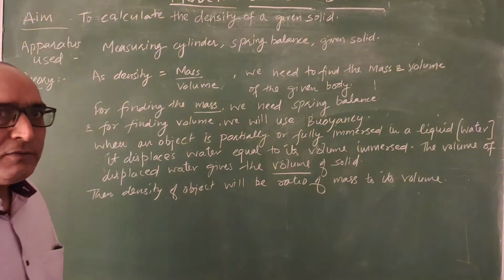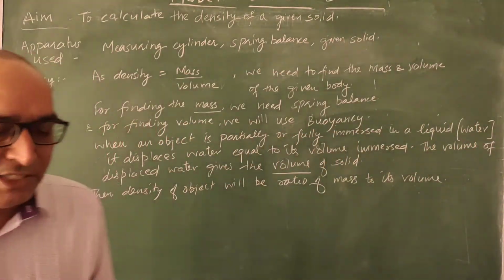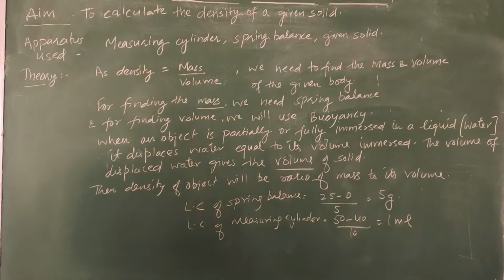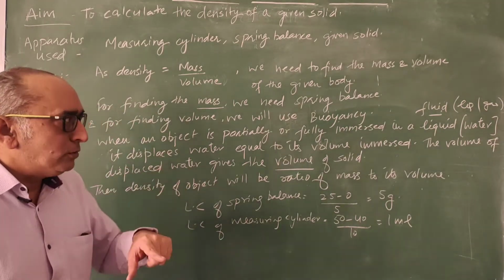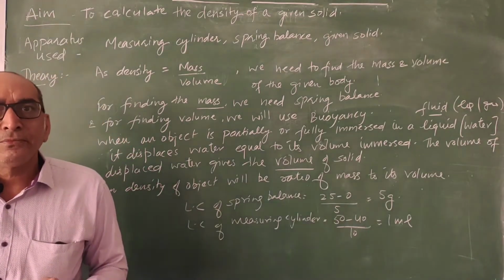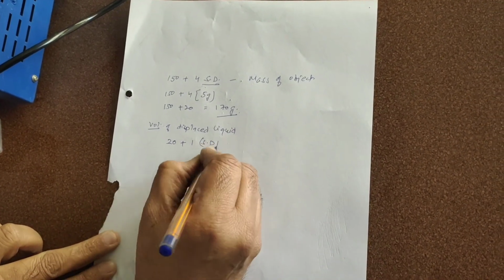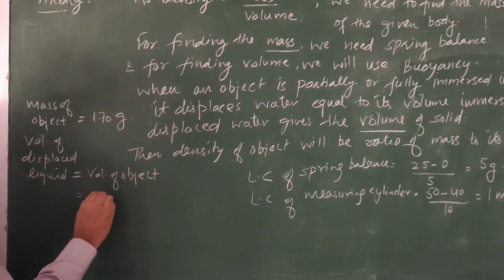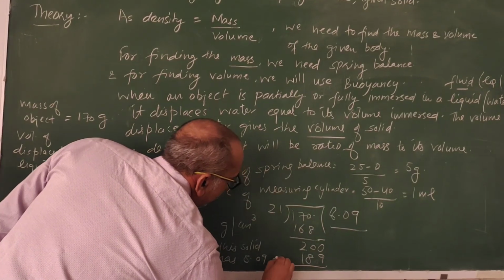Class -9 Practical Physics To Calculate the density of a given solid Law Of floatation G.K Jha